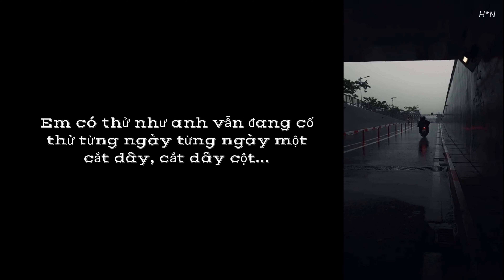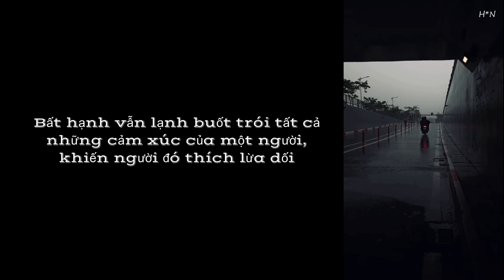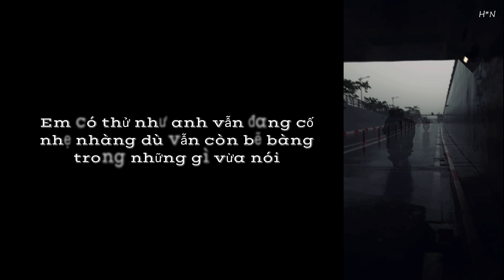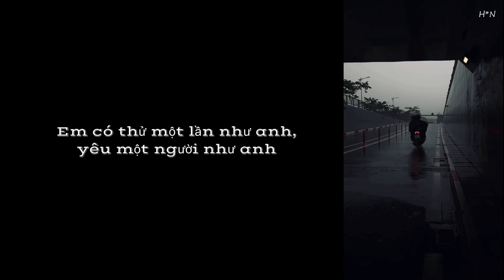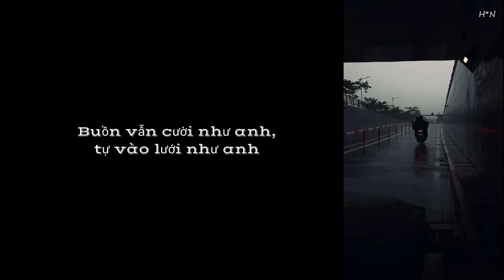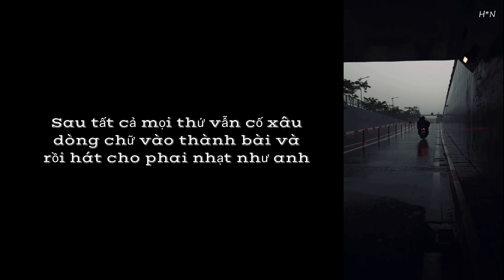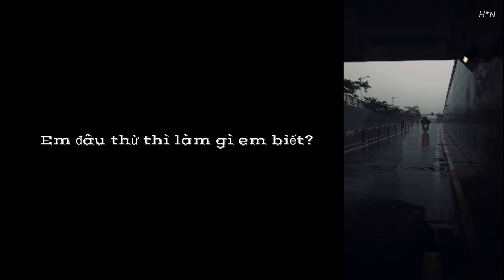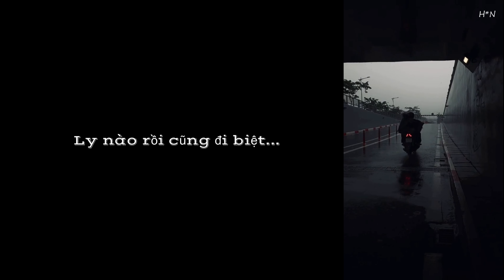Thử - Táo (Edit Lyrics) {4K}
► Làm Lyrics Ngẫu Hứng Vì Nhạc Hay.
► Video Lấy Từ Tiktok Huỳnh Hùng Anh.
► Video Được Edit Bằng Công Cụ (App): Wondershare Filmora 9
► Và Đừng Quên Like Và Share Nếu Thấy Video Này Hay.
© Bản quyền thuộc về H*N MUSIC.
© Copyright by H*N ☞ Do not Reup.
© Các vấn đề liên quan đến bản quyền âm nhạc, mong nhận được email trực tiếp từ chủ sở hữu để kênh xóa, sửa theo yêu cầu.
© Mọi vấn đề về bản quyền âm nhạc xin gửi email về địa chỉ: hoặc để lại 1 comment dưới video mình sẽ gỡ nhanh trong vòng 1 ngày.
© Nếu email mình chưa trả lời lại (do mình bận công việc). Xin chủ sở hữu bản quyền âm nhạc comment dưới video này để mình dễ dàng tiếp nhận thông tin phản hồi.
► Follow Táo:
► Mix/master: Freakin'Busta
► Artwork: Megalomaniac
► Lyrics:
Hãy thử gọi điện cho ai đó khi em mất mọi thứ trên đời
Bản nhạc mà thường ngày em thuộc không hiểu sao hôm đó quên lời
Hãy thử giao trọn tâm hồn em trên bàn tay cho một người khác nắm
Thử lừa mình trong một lần, cuộc đời em thật ra nếu như này cũng không bi đát lắm
Hãy thử chấp nhận thay đổi đi để không phải về nhà một mình
Thử để nhìn xuống sân khấu, có ai đó đứng chờ, hoặc chỉ hứa đứng chờ, như trong mọi cuộc tình
Nếu em thử những thứ đó, em còn phải cố tìm ra hạnh phúc từ mọi điều giản dị
Thử cười một lần dù thích khóc, vì em có đồng hành trên con đường cô độc mà em vẫn đang đi
Em có thử thật lòng vì em sợ đến một lúc phải đối đầu dối trá
Thử im lặng vì em sợ những hậu quả sau một lời nói ra
Thử kiên nhẫn bỏ tất cả cái tôi, vì chúng ta là từ mà em muốn nói tới
Thử dù biết đó là dây, và cầm dây thì em sẽ trở thành con rối mới
Thử để yêu và cảm nhận được yêu một lần cuối trong đời
Em có thử đặt hi vọng và cứ thế sống mù quáng với những gì mong đợi mà biết chắc không tới
Em là bến đỗ của một con thuyền du lịch, và là thuyền thì tất nhiên phải theo thói là nó muốn rong chơi
Thử trấn an bằng cách hát, vì không còn cách khác để gánh vác những mất mát theo dòng thác đang tới
Em thử quên đi cái cũ
Thay thế gì đó mới
Em có thử như anh vẫn đang cố thử từng ngày từng ngày một cắt dây, cắt dây cột
Bất hạnh vẫn lạnh buốt trói tất cả những cảm xúc của một người khiến người đó thích lừa dối
Em có thử như anh vẫn đang cố nhẹ nhàng dù vẫn còn bẽ bàng trong những gì vừa nói
Em có thử một lần như anh, yêu một người như anh
Buồn vẫn cười như anh, tự vào lưới như anh
Sau tất cả mọi thứ vẫn cố xâu dòng chữ vào thành bài và rồi hát cho phai nhạt như anh
Em đâu thử thì làm gì em biết?
Ly nào rồi cũng đi biệt...